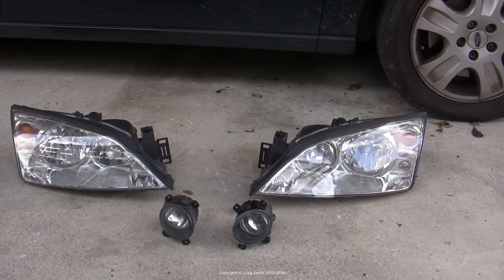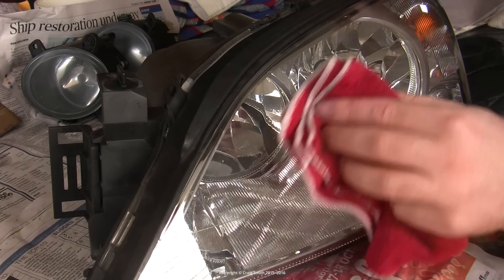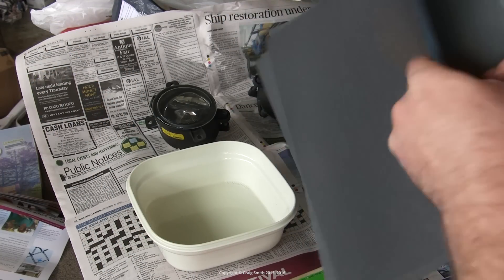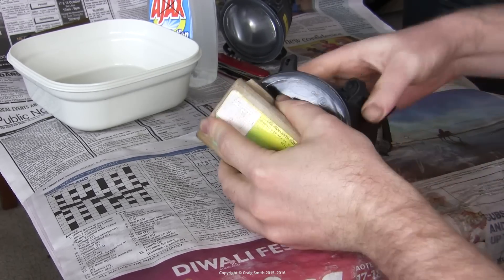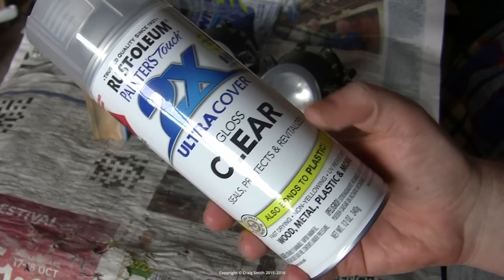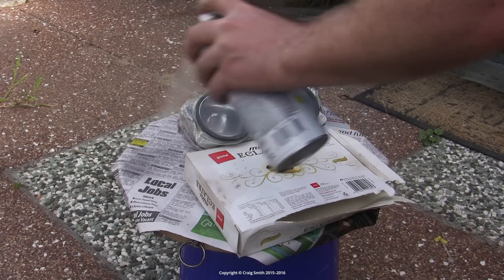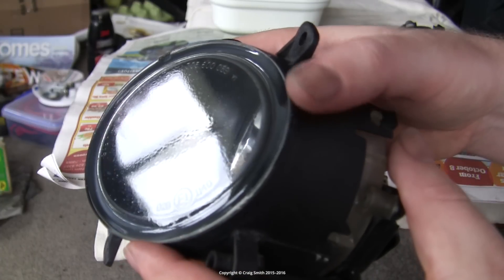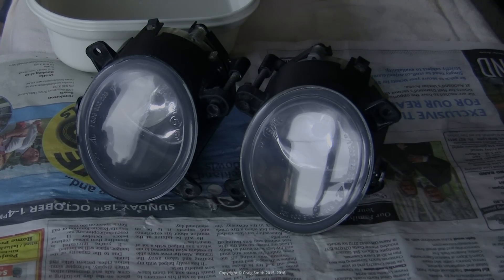How to: Restore & renew chipped, scratched, or yellowed light lenses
Easy DIY how to: Renew your car's headlight or taillight lenses from varying stages of wear or aging, sanding and finishing them with a clear coat paint job if necessary.

Badly scratched or chipped polycarbonate lenses can be sanded down to level the surface, then coated with a clear acrylic spray paint which will refinish the surface and can be polished perfectly smooth.

The Rust-Oleum Gloss Clear paint featured in the video is available worldwide. Obviously other brands may be suitable.

For sanding back polycarbonate you need a range of wet/dry sandpaper grits, shown in the video is 240, 600, 1200, and 2000.

(Using the above Amazon links supports my channel and is appreciated!)